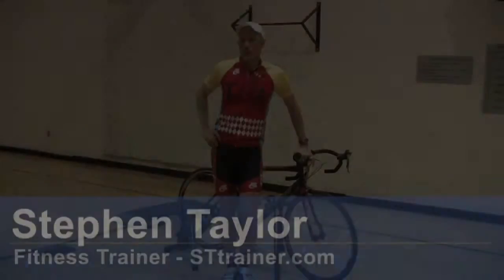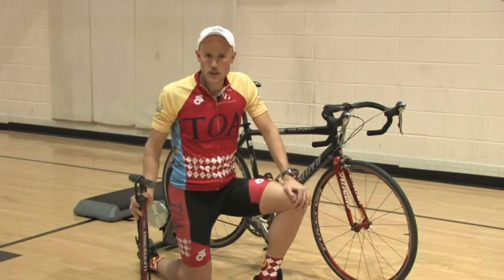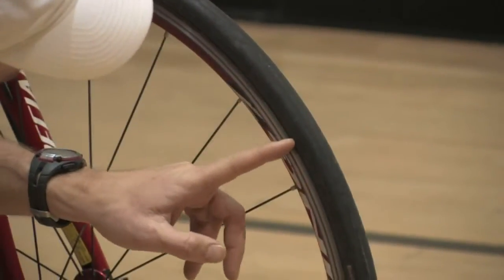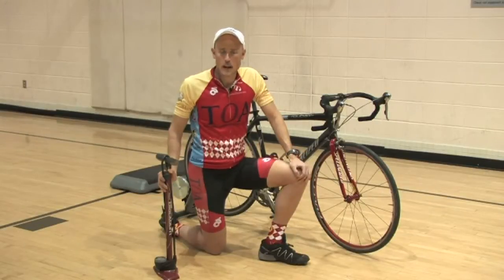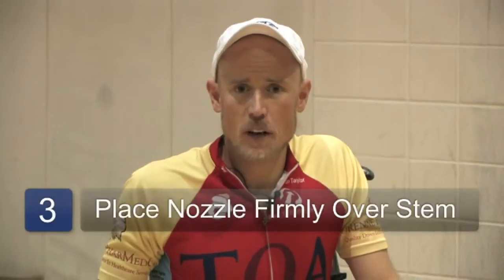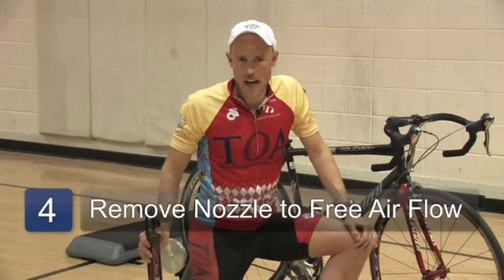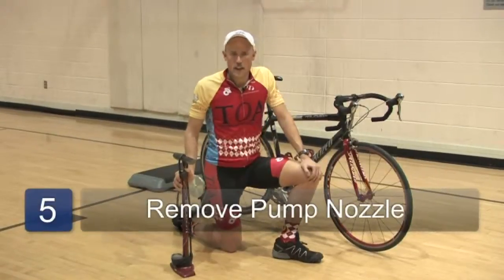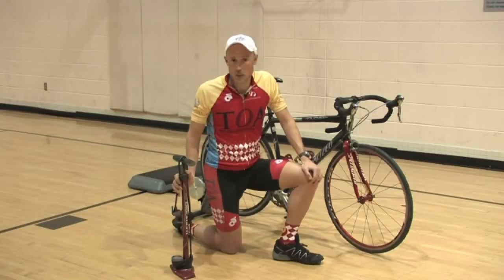How to Use a Bicycle Pump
How to Use a Bicycle Pump. Part of the series: Bicycling Tips. In order to use a bicycle pump, first look at the side of the tire for a listing of the range of optimal tire pressure. Learn about different stems for different bike tires with help from a professional endurance coach in this free video on using bicycle pumps.